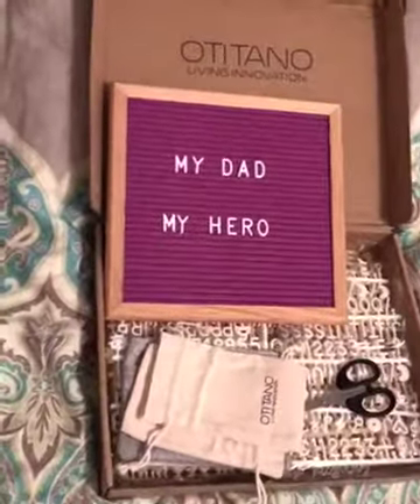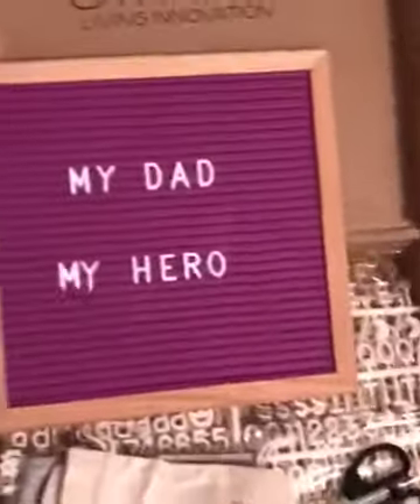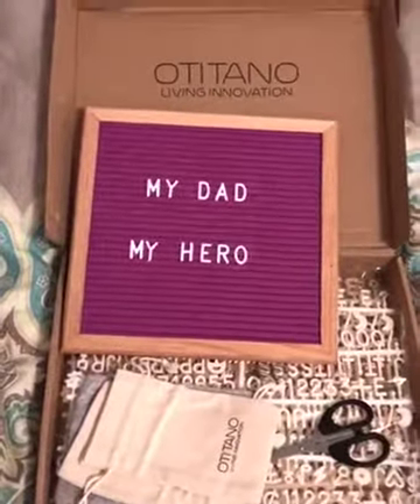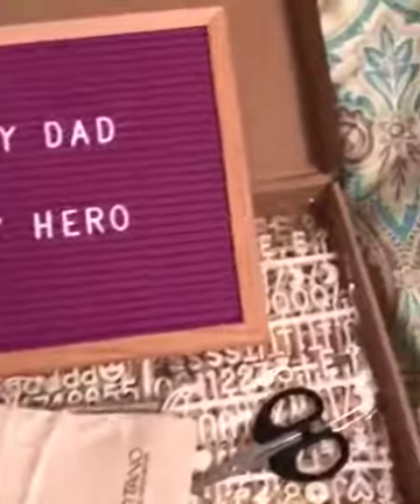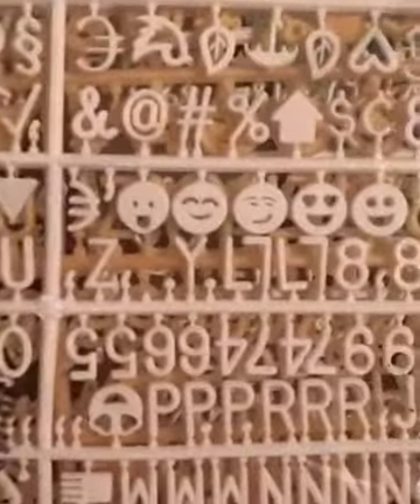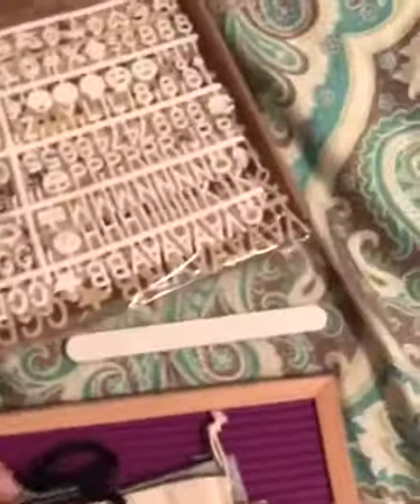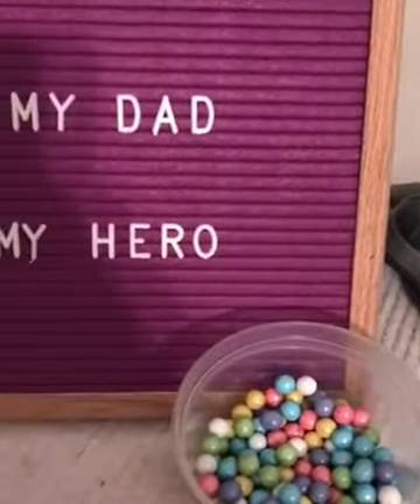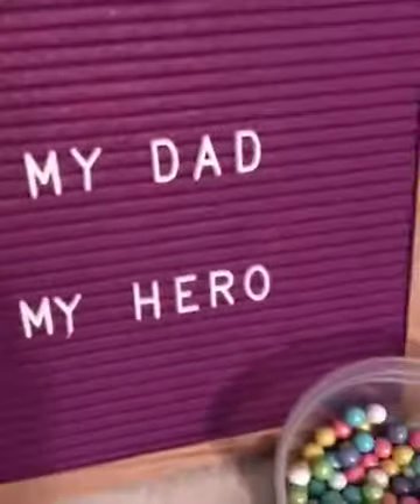Review of a Purple Letter Board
I am excited to announce I have found COLORFUL Letter Boards! This one comes in PURPLE, Pink, Navy, Orange and of course Black and Grey!

This board also comes with an attached easel back, hardware to hand on wall and two colors of letters, numbers and symbols.